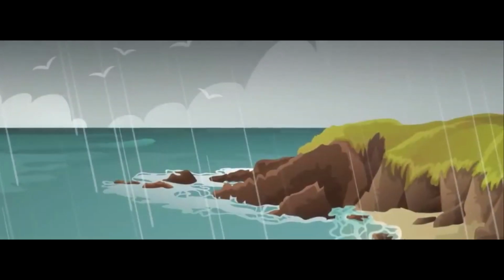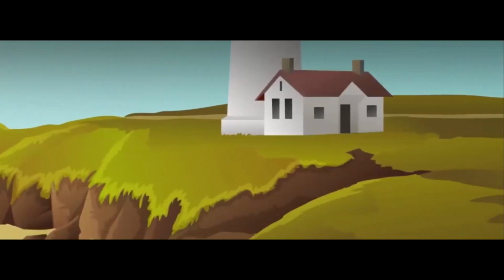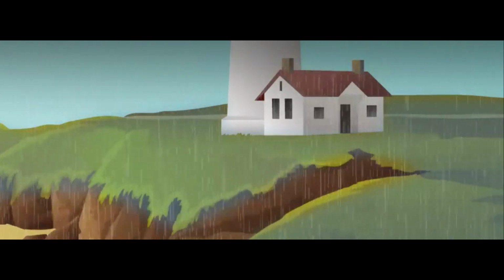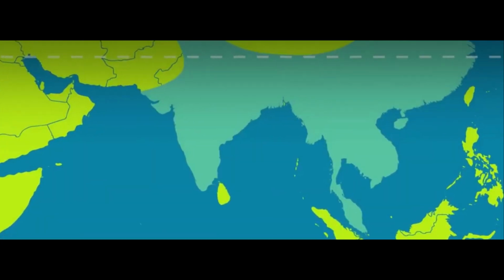monsoon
yes good to know!